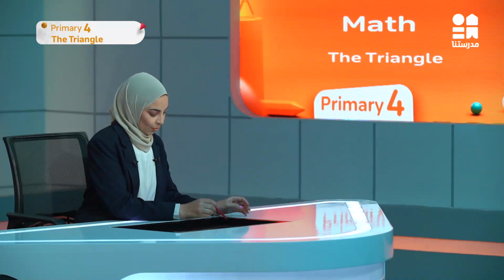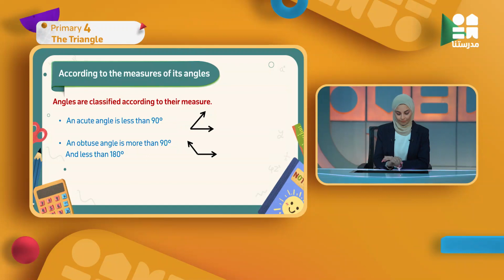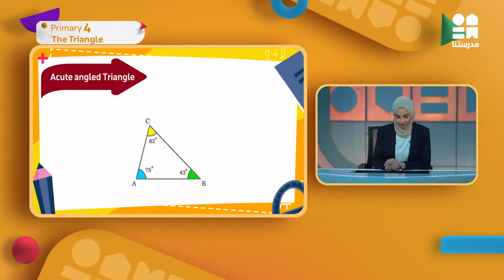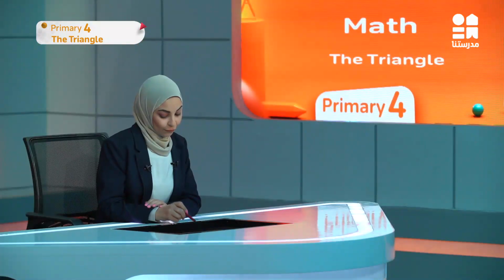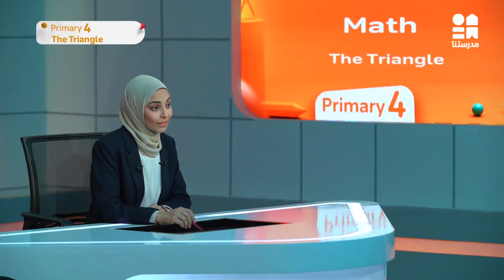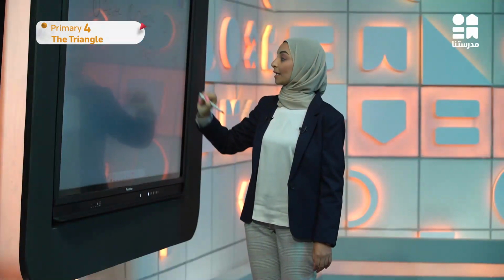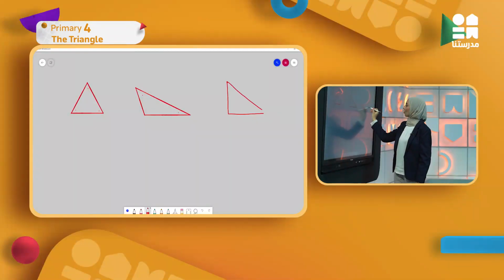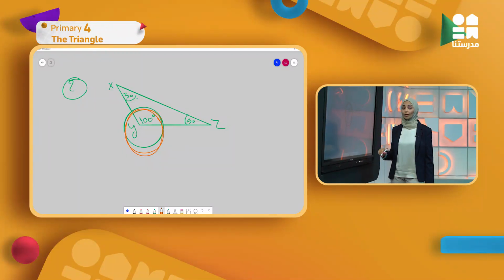Math | الصف الرابع الإبتدائي | The triangle part 1